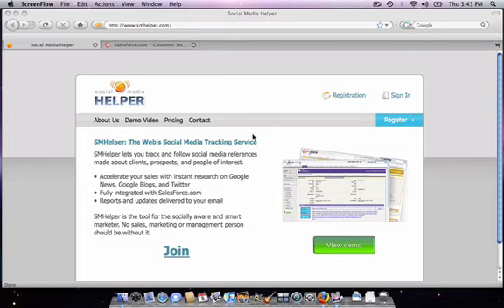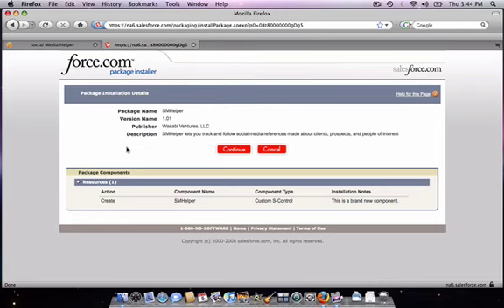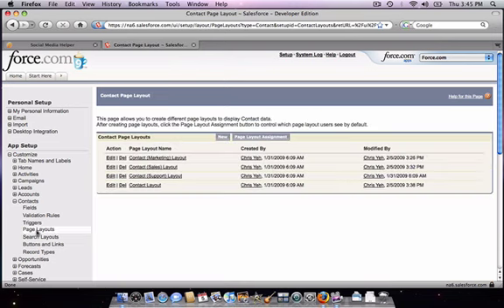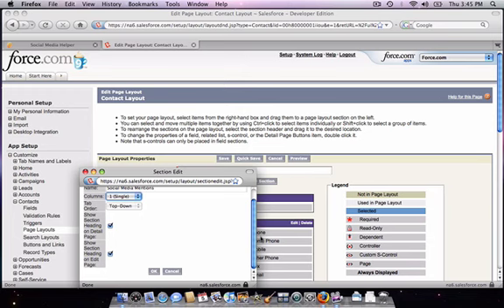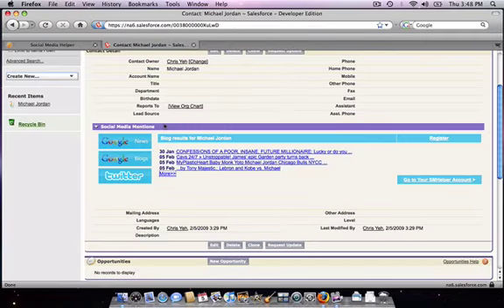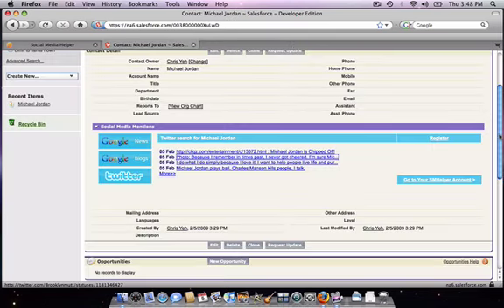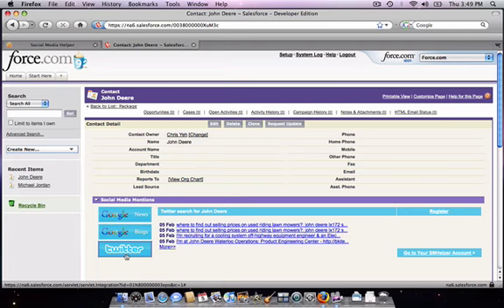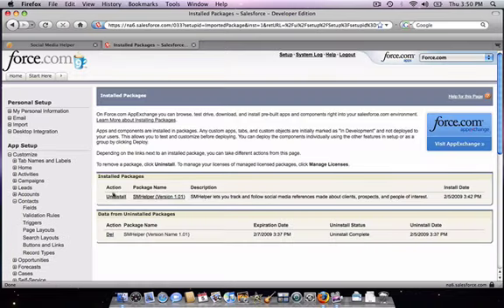SMHelper for SalesForce.com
A quick overview on how to install and use SMHelper, the first social media plugin for SalesForce.com.  Instantly see all the news, blog, and Twitter mentions for your prospects, accounts, and contacts.  You can also set up SMHelper to send email alerts whenever a person of interest is mentioned.